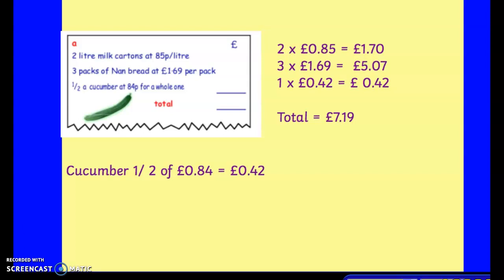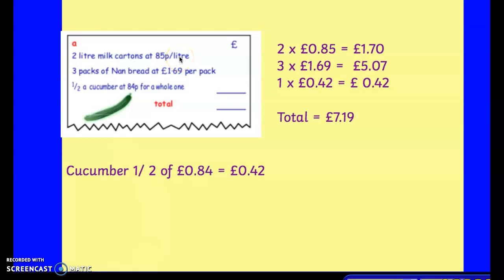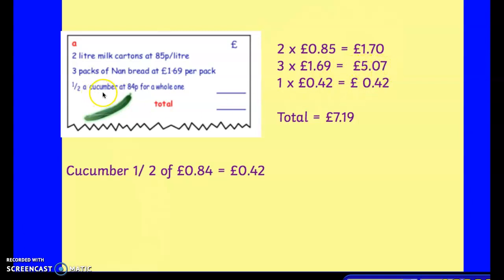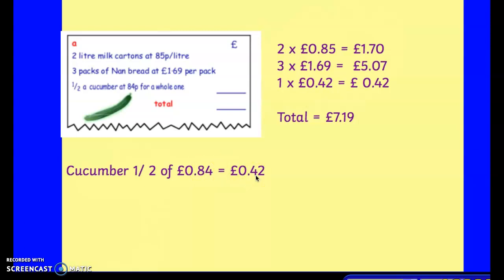TJ Cylinders 15.1.21